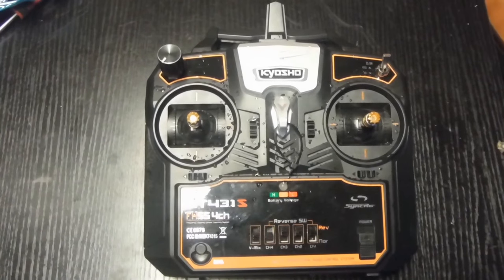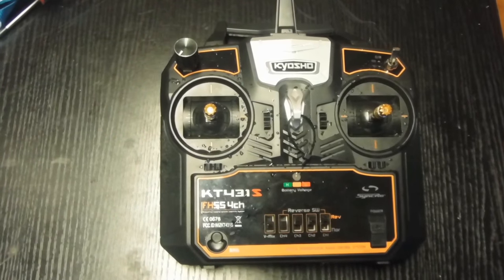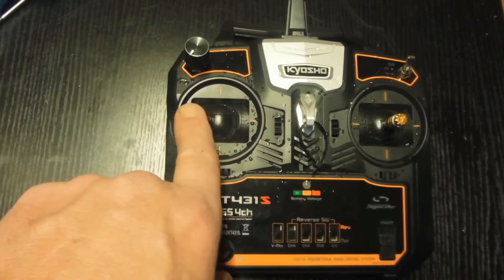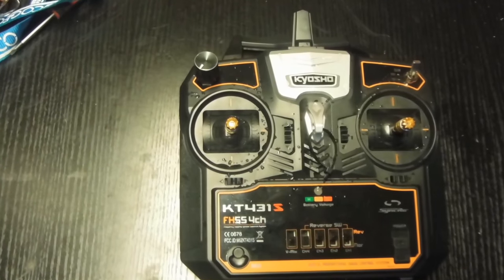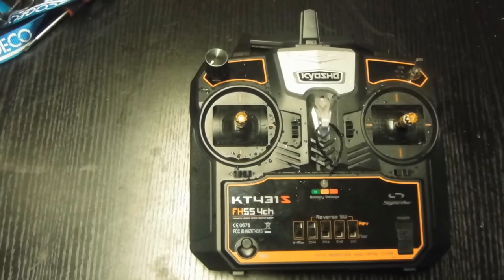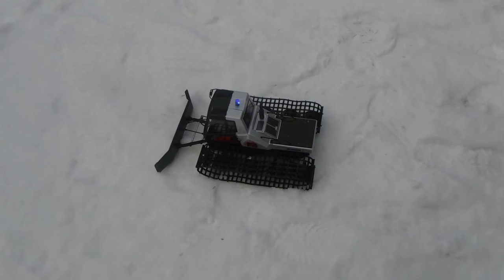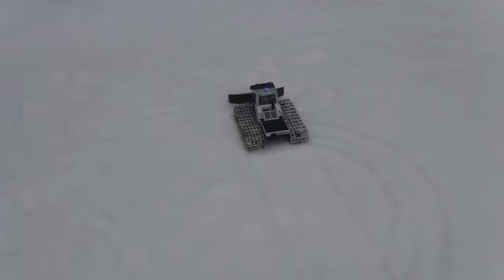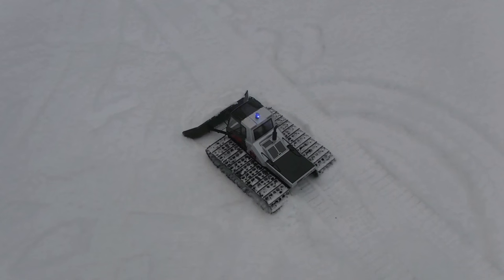Kyosho Blizzard FR Rotory Control For the Plow Epic Mod And Test